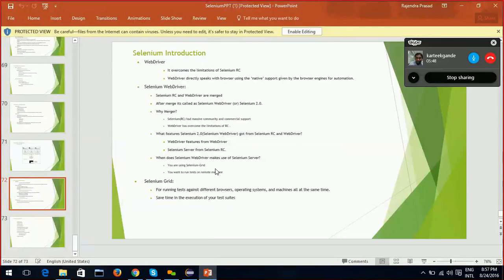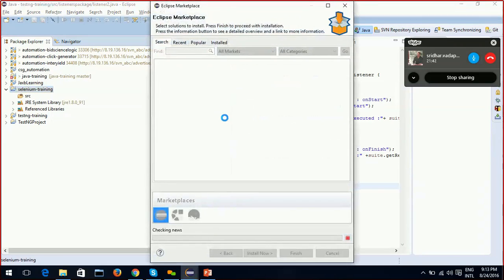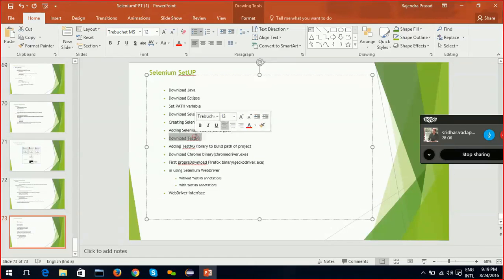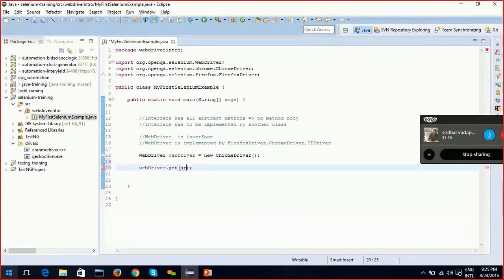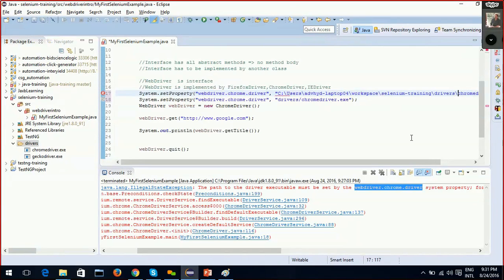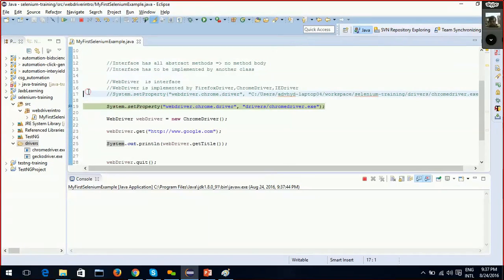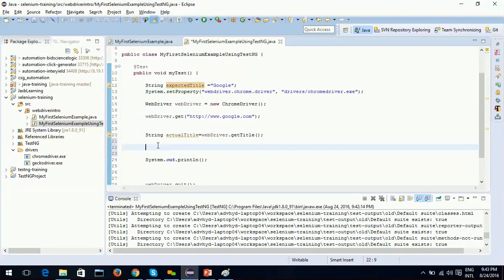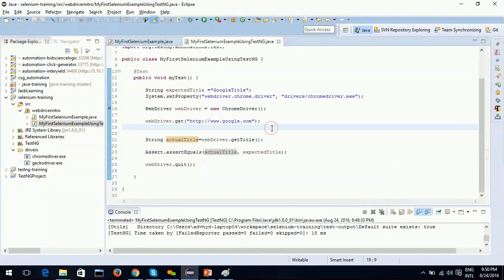Selenium Class2 SetUp